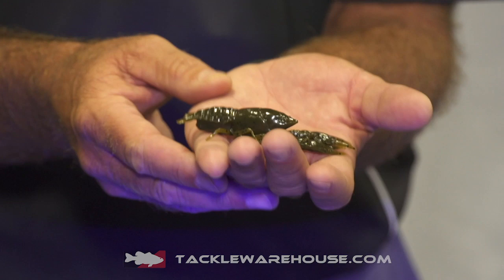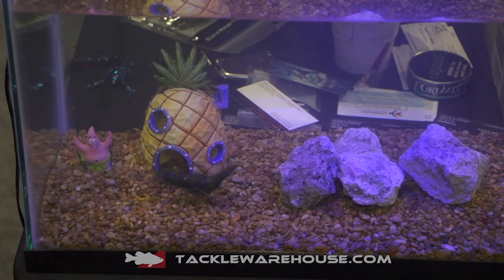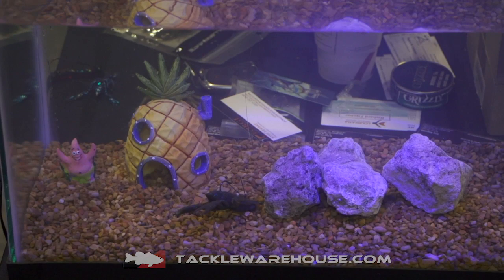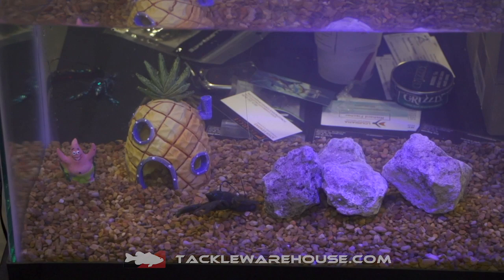Tackle HD Hi Def Craw | iCast 2019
TW discusses the Tackle HD Hi Def Craw at the 2019 ICAST Show in Orlando, Florida.